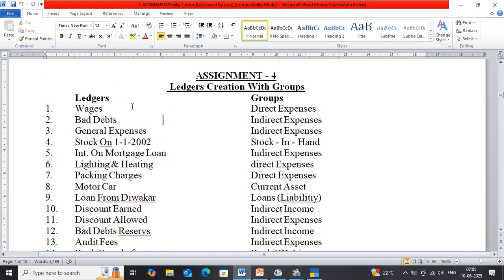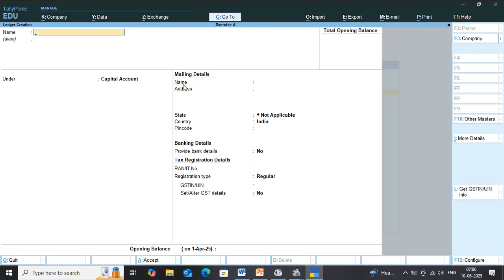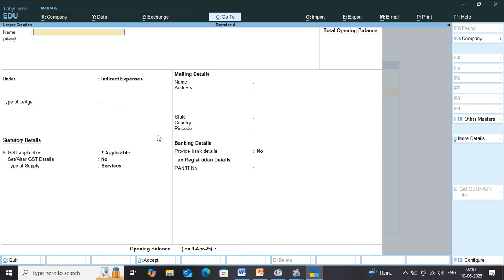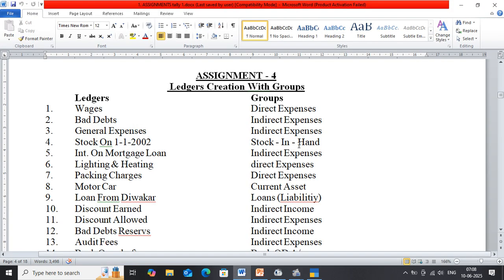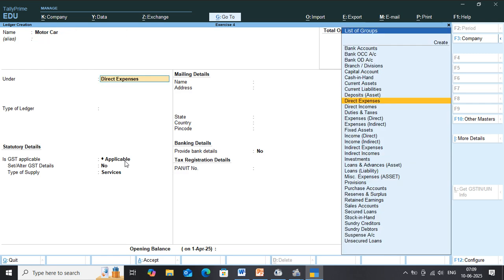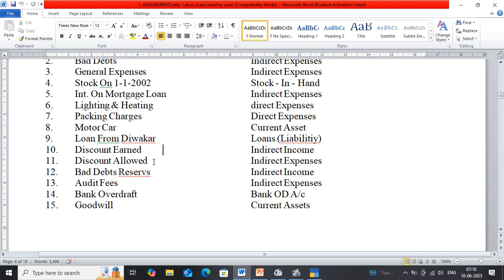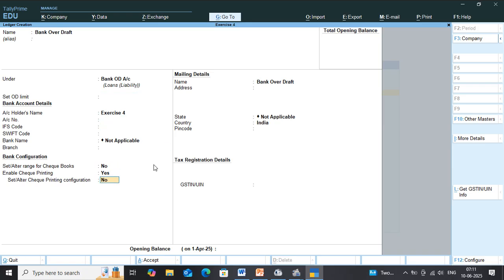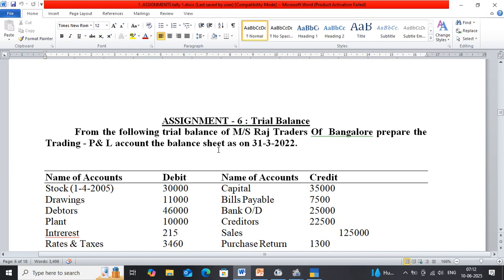tally prime ledger with groups exercise 4